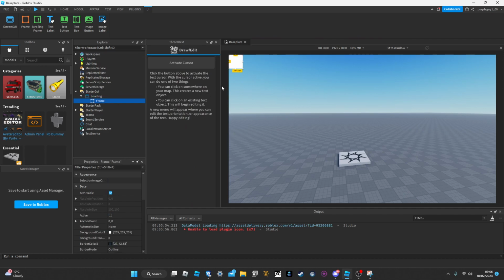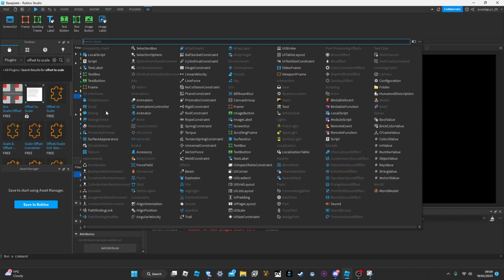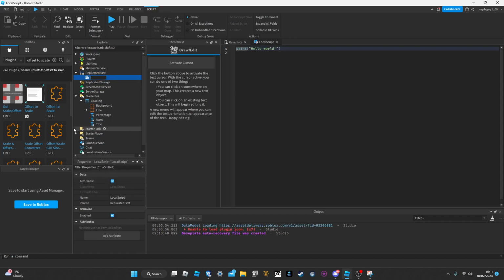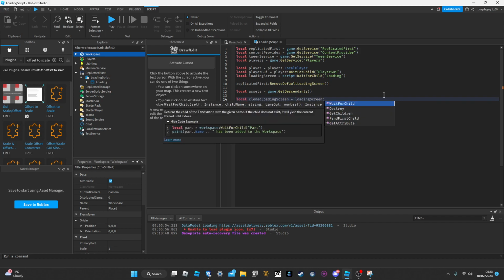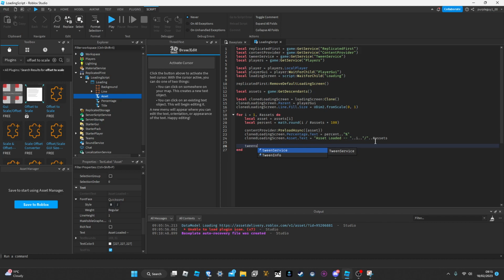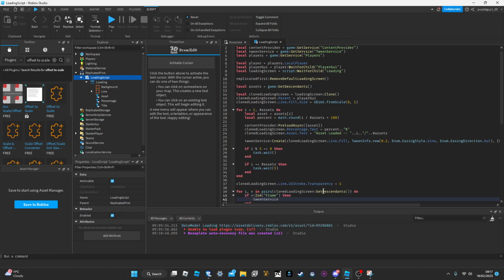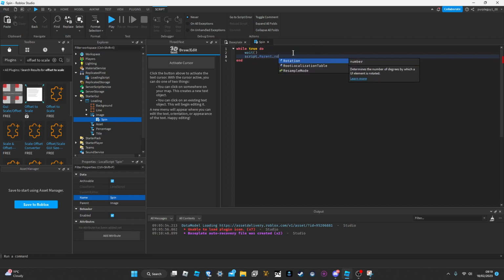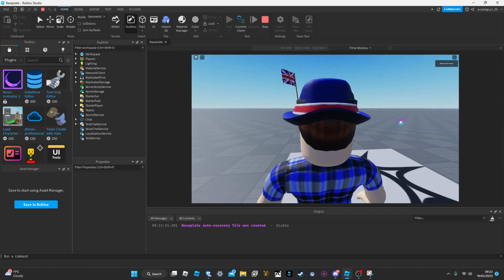How to make an - ACCURATE - loading screen for your Roblox game!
Enjoy the tutorial, if there are any syntax errors or just errors in general, please let me know and I will be happy to help! :)

0:00 - Intro
0:15 - UI Design
4:52 - Scripting
12:24 - Optional UI Design
12:55 - Scripting
14:27 - Finishing Touches